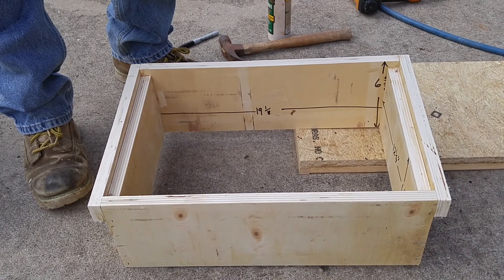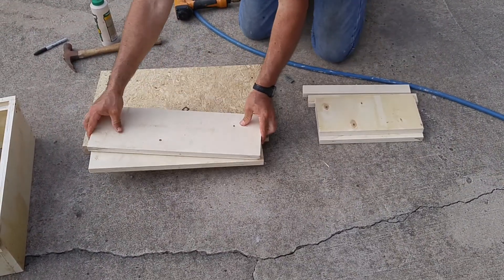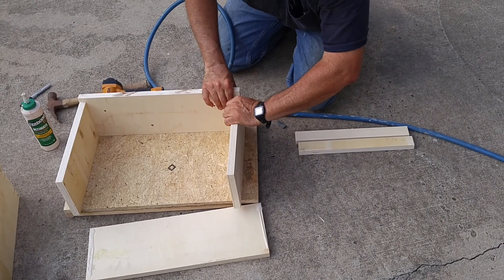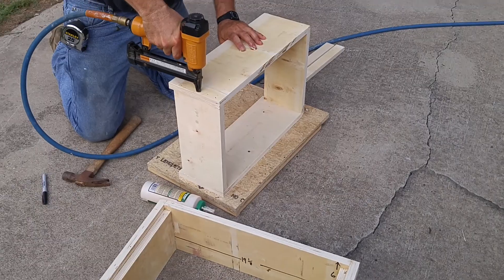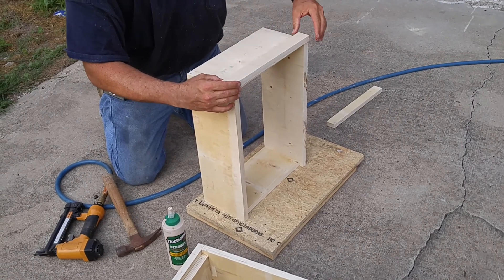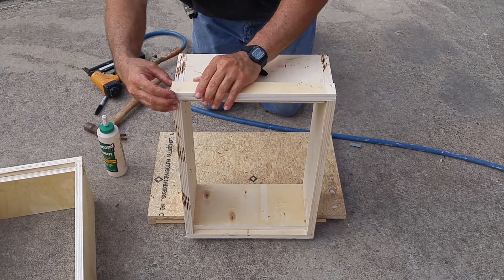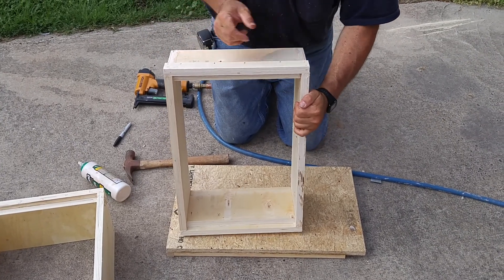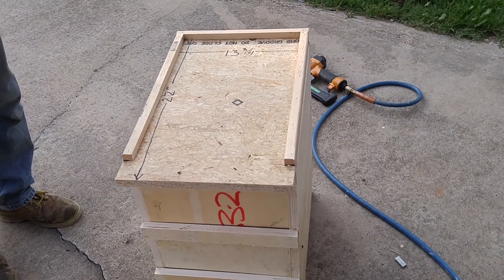8 frame medium hive body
Rabbet-less hive body construction using 3/4" plywood for simple construction
NOTE. dimensions need correction. This was a hasty build to show someone how to do it but I miscalculated. I will endeavor to correct it.